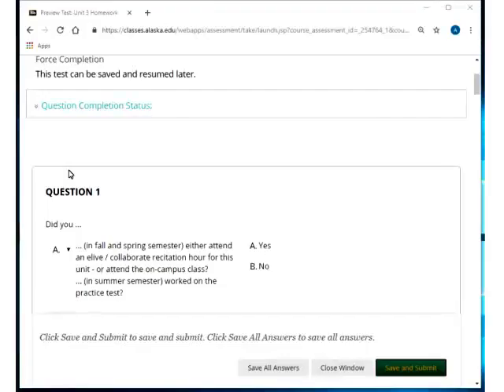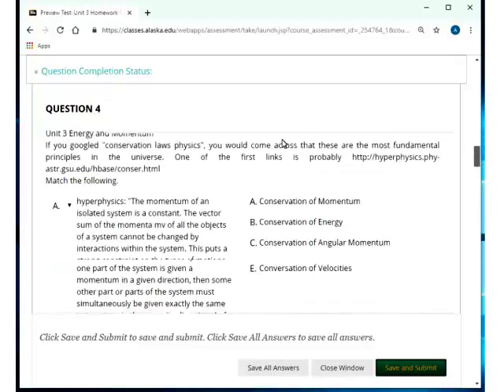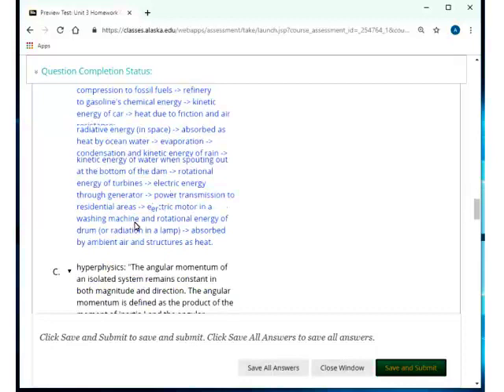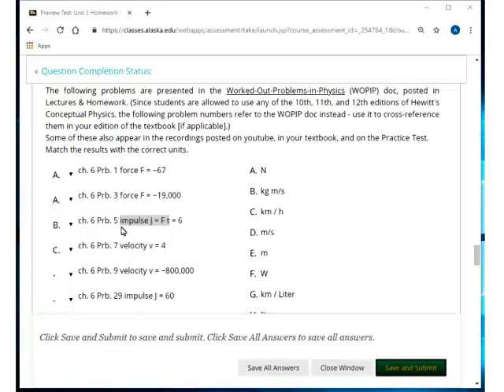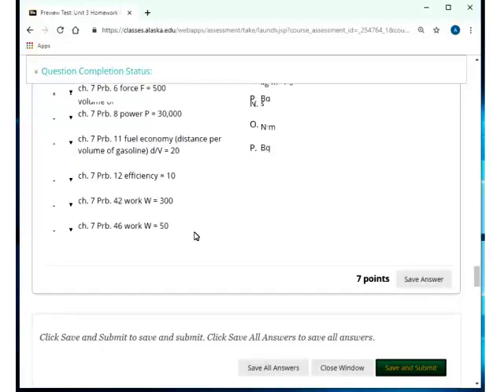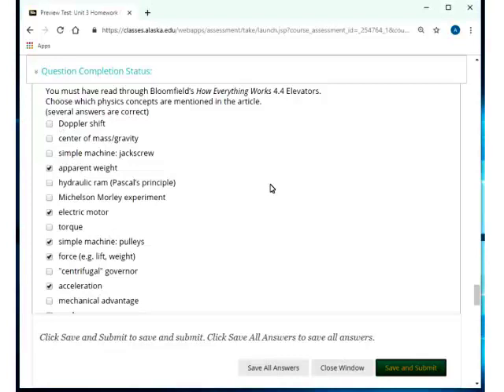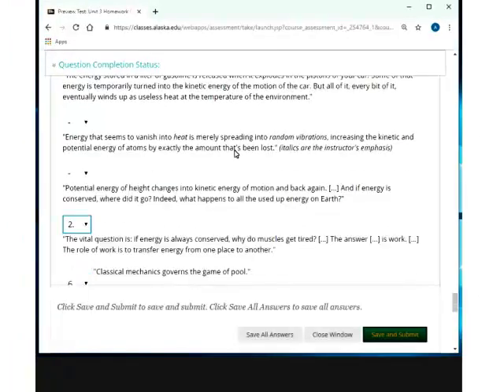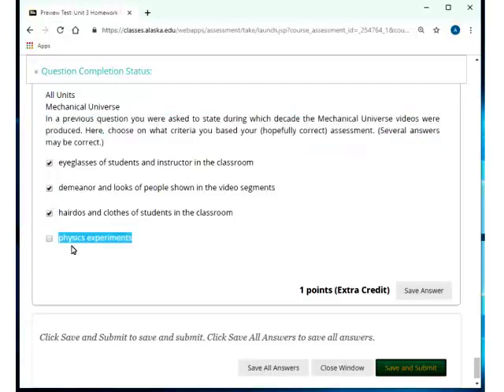guide to Unit 3 Homework Quiz 3 Energy & Momentum (rec 2019)